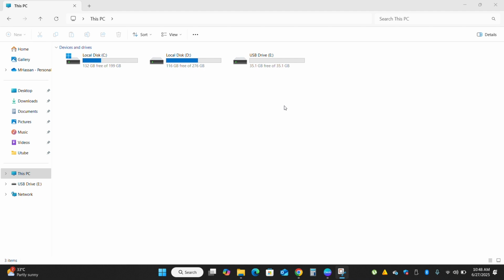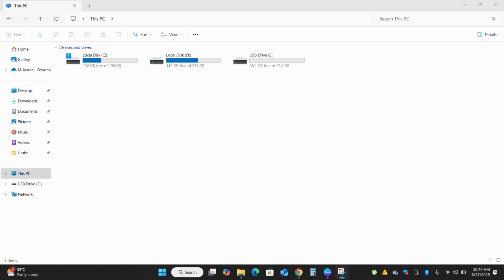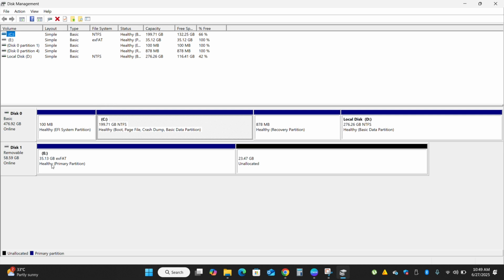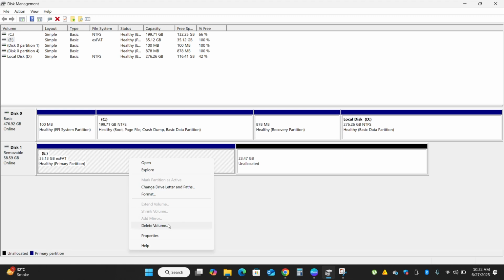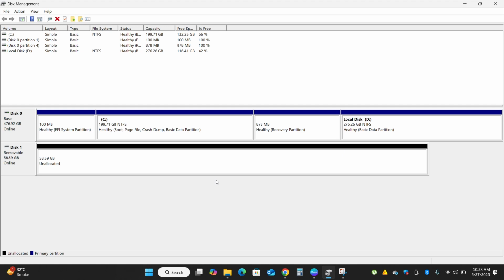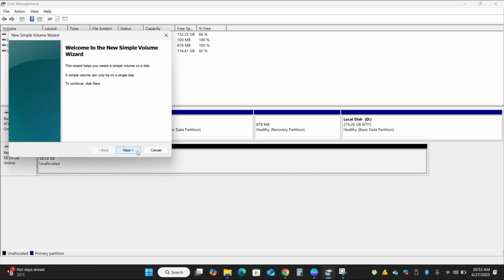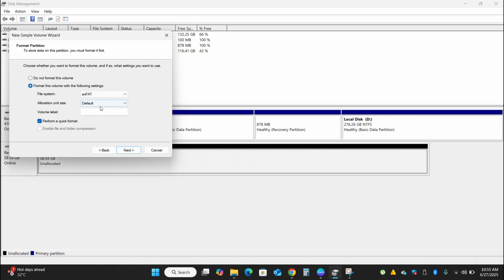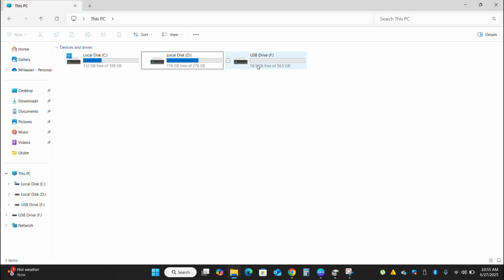How to Fix USB Showing Less Space in Windows | 2025 Easy Disk Management Method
Is your USB drive showing less storage than its actual size?  Don’t worry this video will guide you step-by-step on how to fix the issue using Disk Management in Windows! 🛠️ Whether your USB shows only 32GB instead of 64GB or has hidden/unallocated space, this simple method will restore its full capacity.

🔧 In this video you'll learn:

How to open Disk Management

How to delete old or broken partitions

How to create a new volume to restore full USB size

Why your USB might show less space after using bootable tools

Bootable USBs (Windows, Linux, etc.)

⚠️ Note: This process will erase all data on the USB, so back up first!